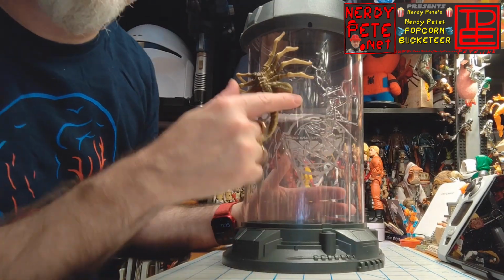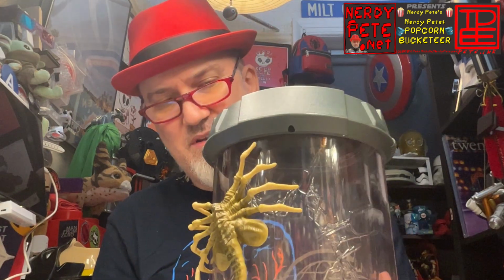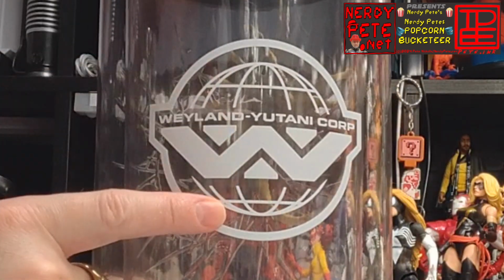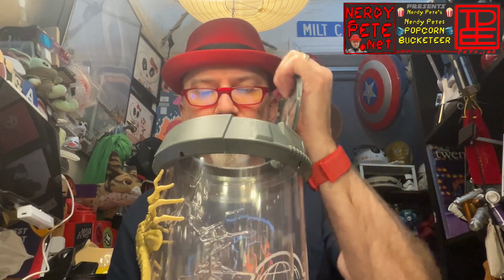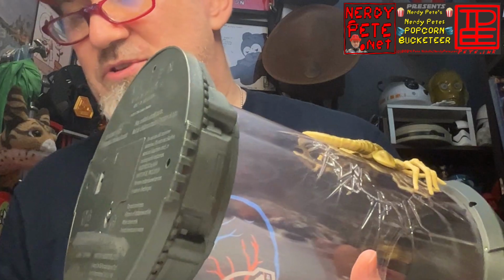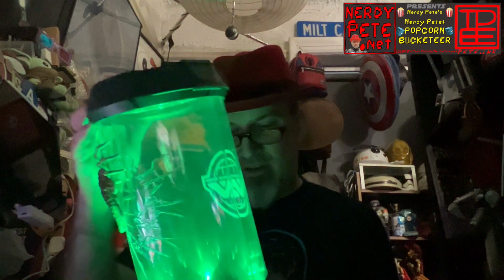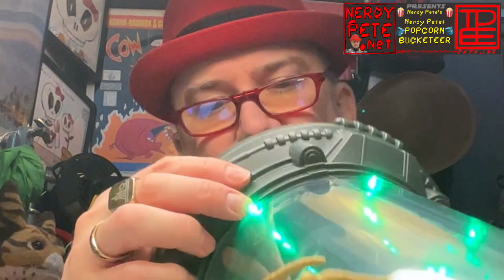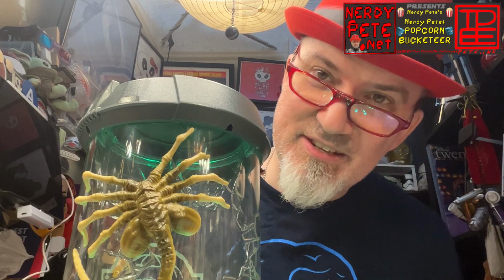Nerdy Pete Popcorn Bucketeer 002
It's a whole new video series from ME, Nerdy Pete!  In this second episode, I feature my recently acquired Alien Sample Container from Regal and the movie "Alien: Romulus"!  Keep a look out for more buckets soon!

Do you love novelty popcorn buckets? Then watch as, in each video, I show off and talk about a popcorn bucket from my very own collection!  Are you a fellow Bucketeer?  Shoot some videos of your buckets, post it online and give me a link! I WANNA SEE YOUR BUCKETS!!